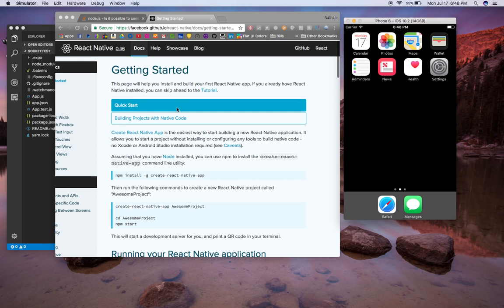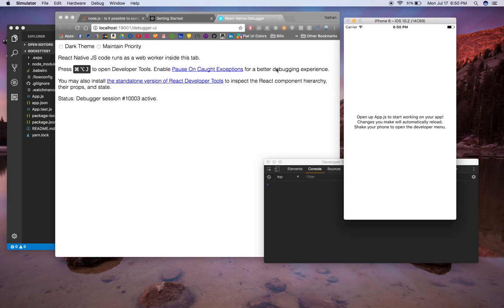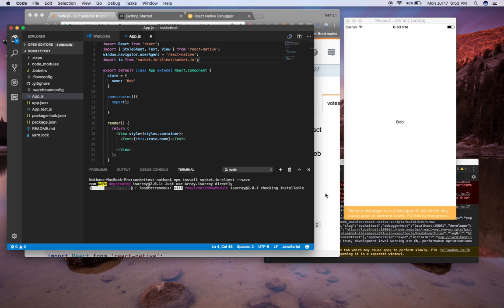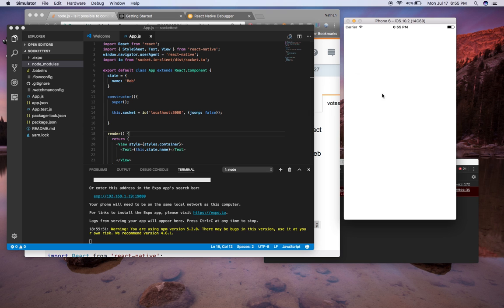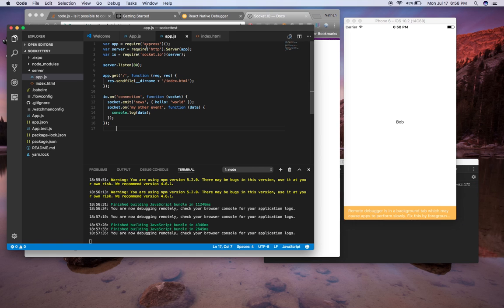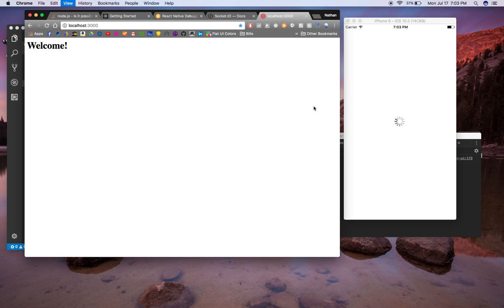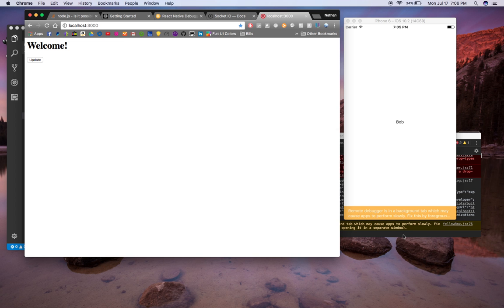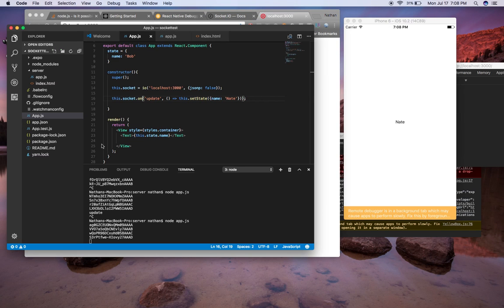React native and socket.io real time communication to web apps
Real time communication between a webapp and react native phone app using socket.io, express and node.js.